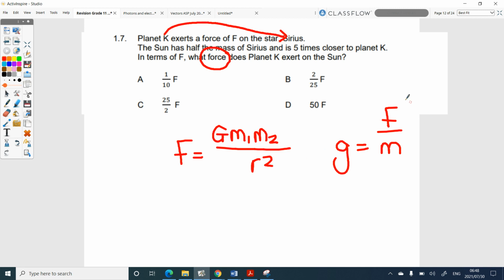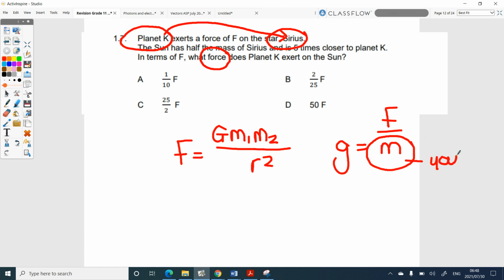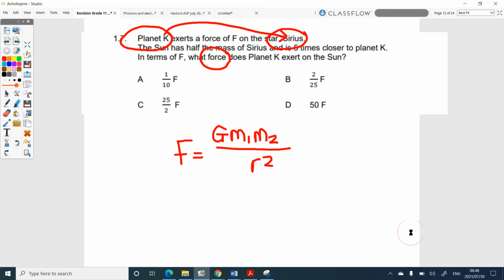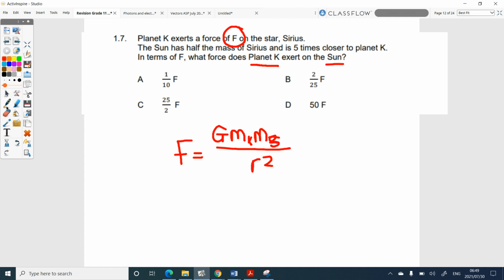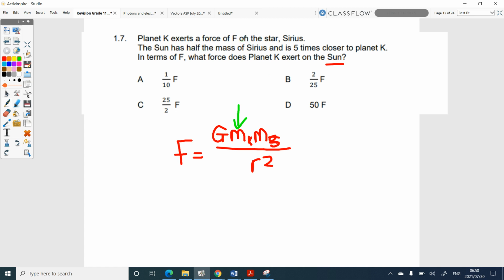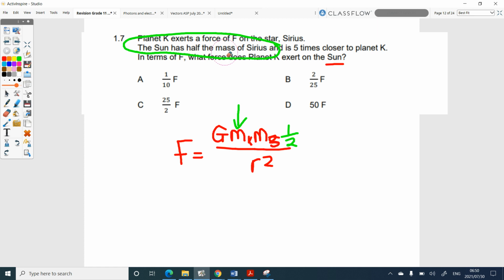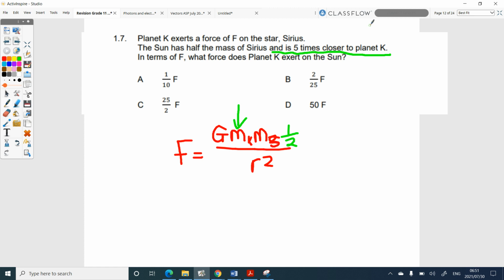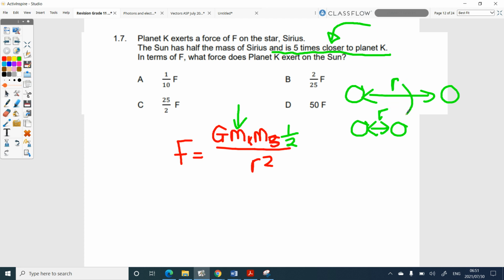Fields ratio MC question